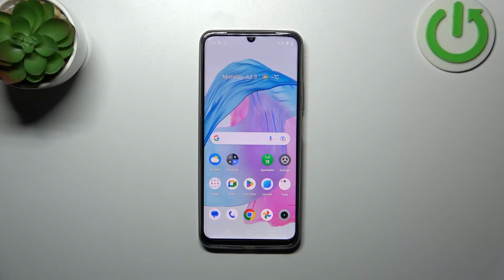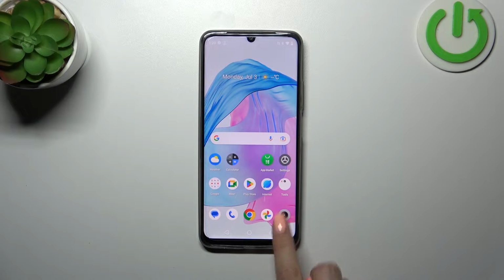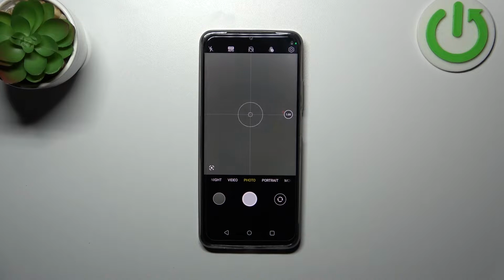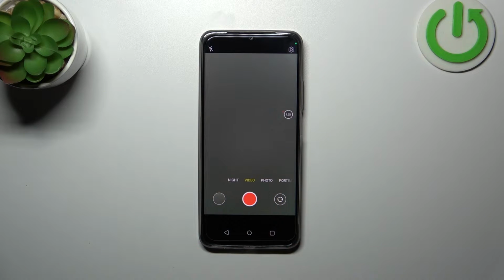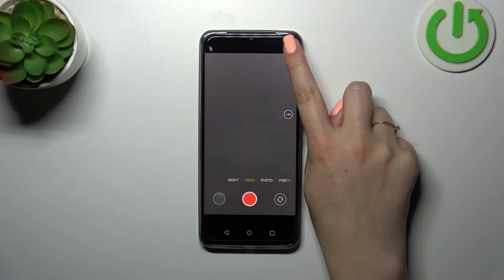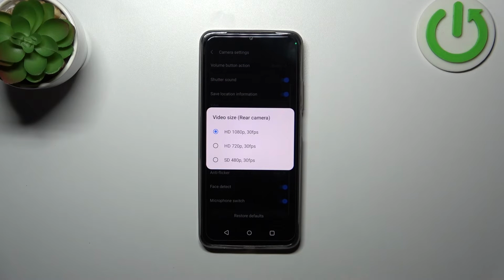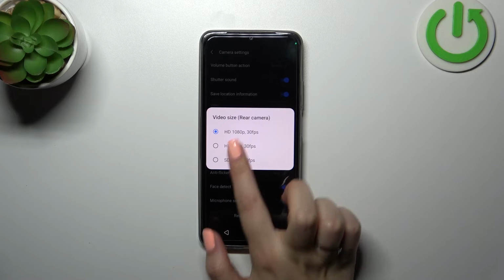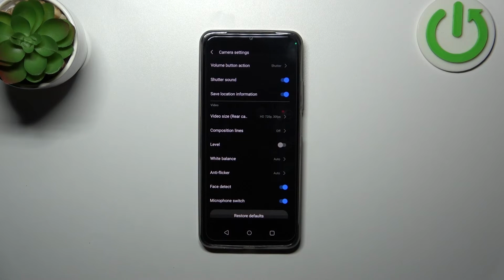How to Change Video Resolution on REALME C53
To adjust the video resolution settings on your REALME C53, follow our steps. Our specialist will show you how to access the camera settings menu and select the desired video resolution for your recordings. Go to our YouTube channel if you want to know more about REALME C53.

How to change video resolution on REALME C53? How to set up video resolution on REALME C53?